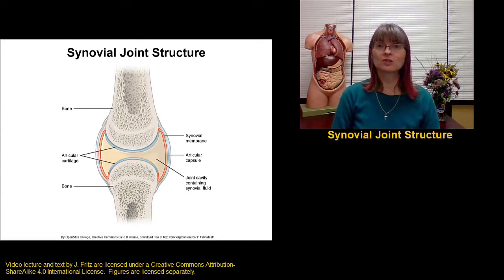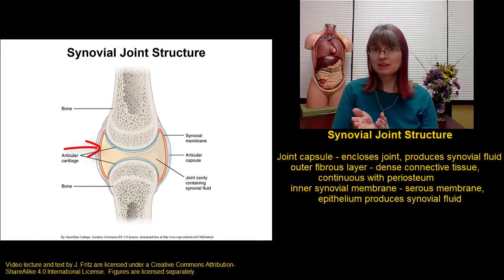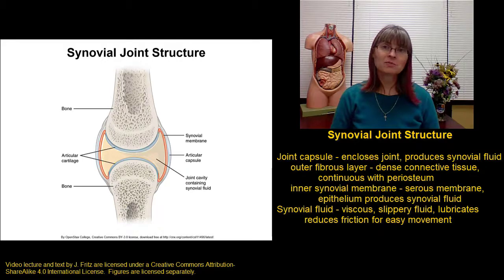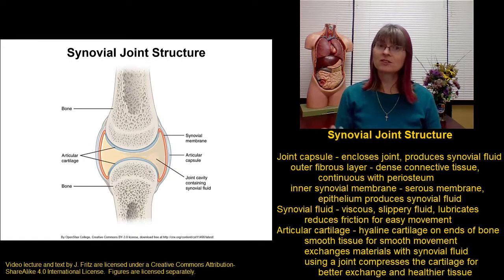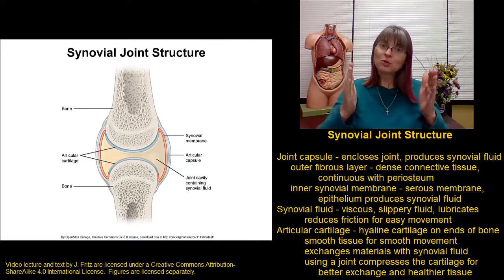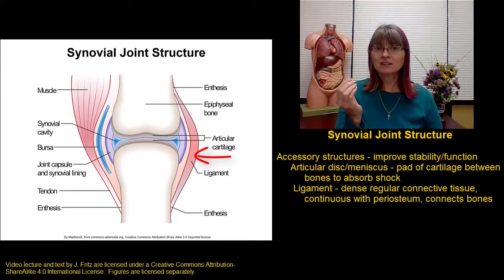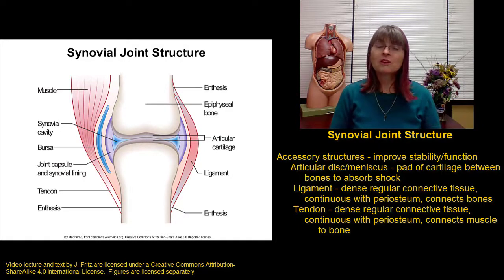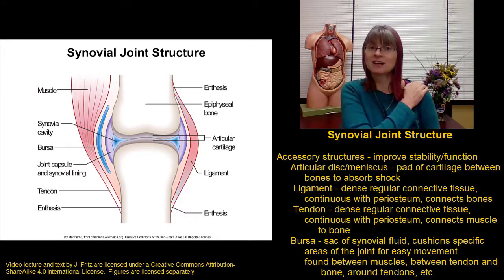SynovialJointStructure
Description of typical synovial joint structure for BIO 271 with Dr. Fritz at St. Clair County Community College in Port Huron, MI.